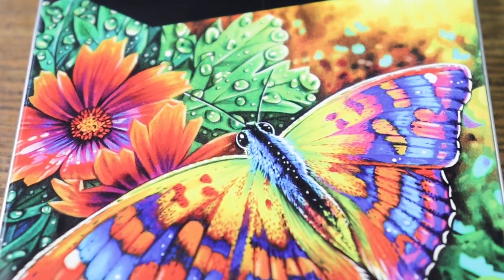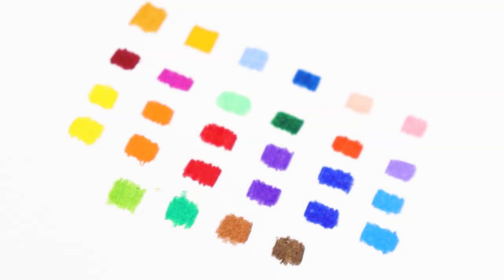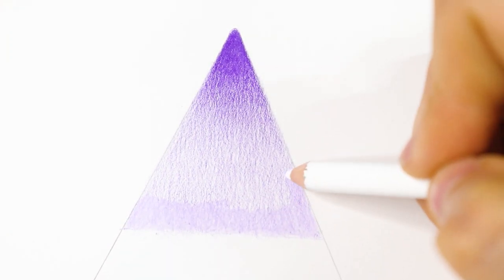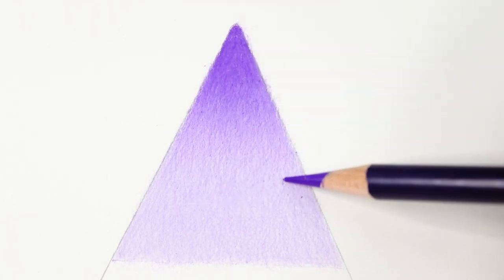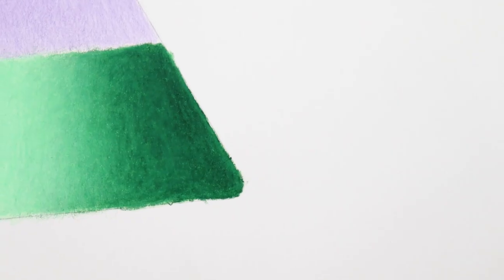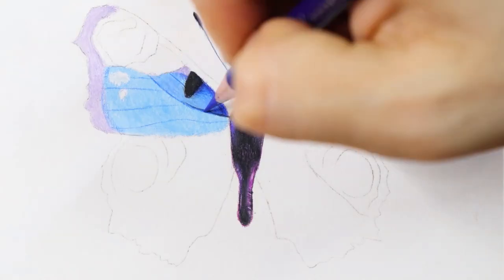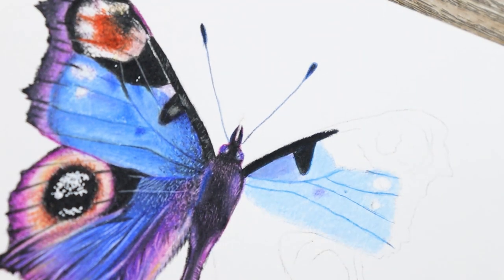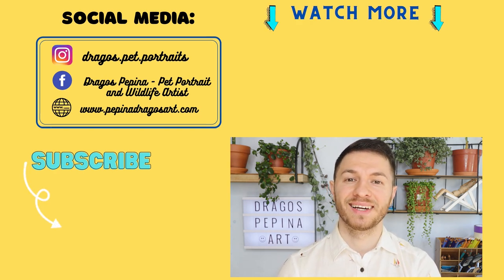Trying Prismacolor Colored Pencils for the First Time | COLORED PENCILS REVIEW!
I was really excited trying out Prismacolor colored pencils for the first time!  Are they worth it? The answer is yes, they are fun and easy to work with, perfect for colored pencils beginners.
Their creamy core was amazing to create a smooth blending.
Overall, the Prismacolor colored pencils are a great option to start out with.
Did you ever try the Prismacolor colored pencils?

0:00 Intro
0:17 Materials
0:58 Swatches
1:27 Layering
2:16 Burnishing
3:35 Blending
4:48 Highlights
5:10 Blue Butterfly Demonstration
7:37 Outro